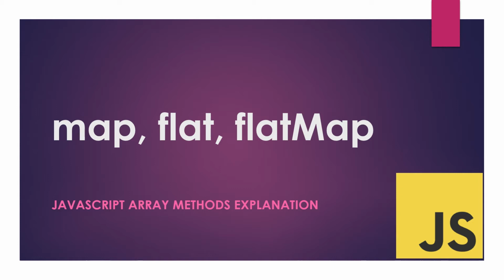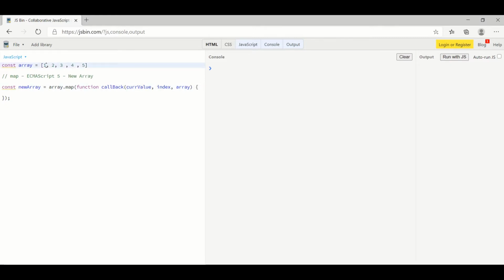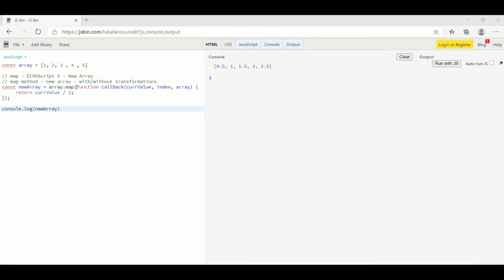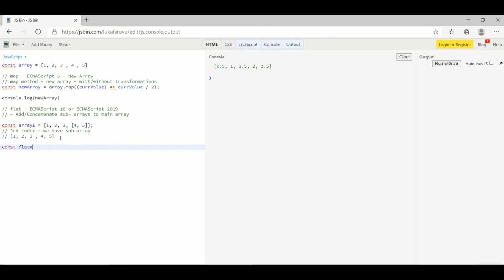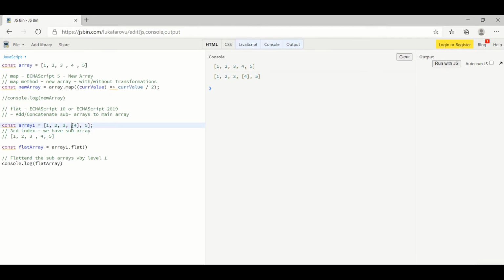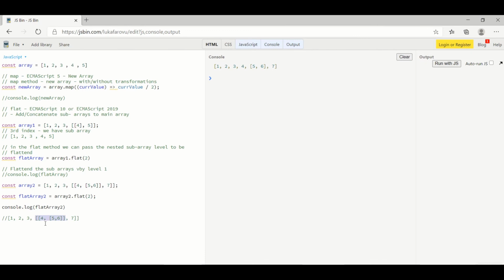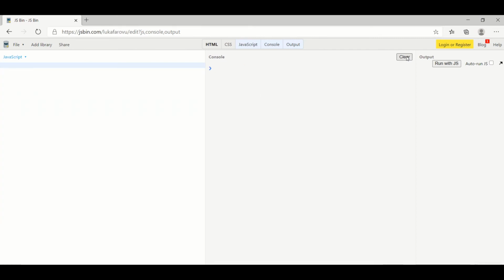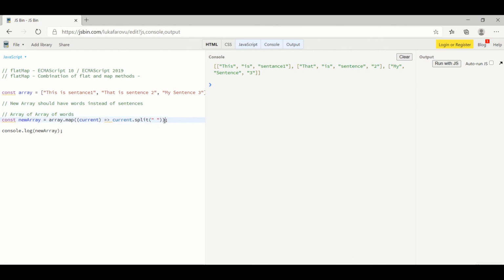JavaScript Array - map, flat and flatMap methods explained - JavaScript Tutorial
In this tutorial, we will talk about map, flat and flatMap methods of JavaScript with the help of some coding examples.